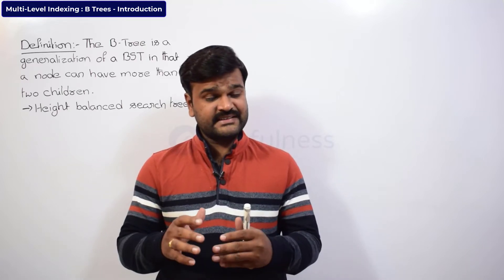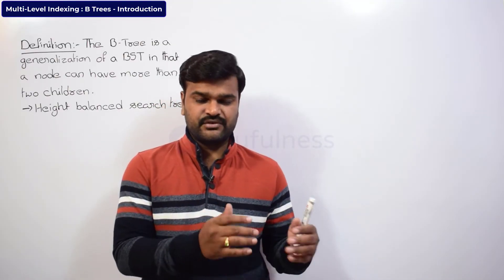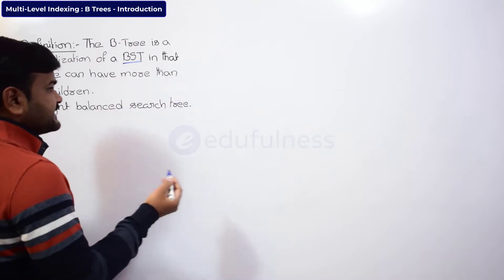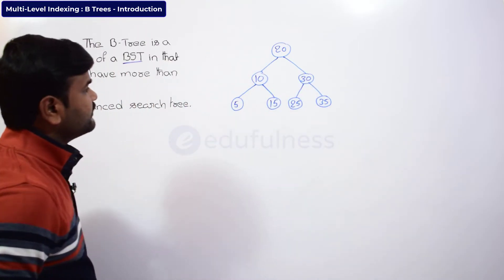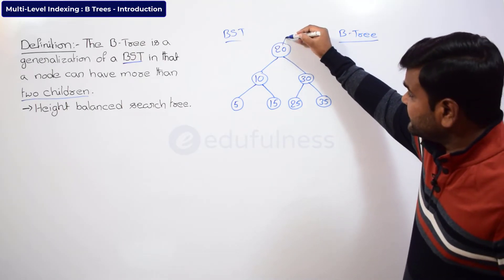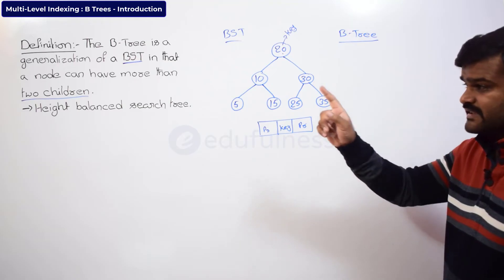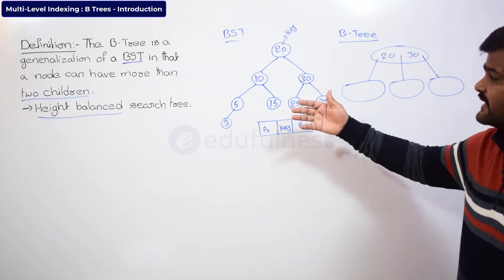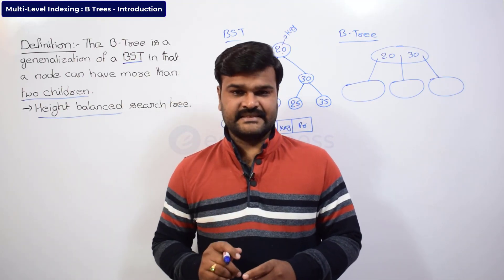1.B-Tree : Intro| Difference b/w B-Tree & Binary Search Tree Node structure|Multilevel Indexing|DBMS